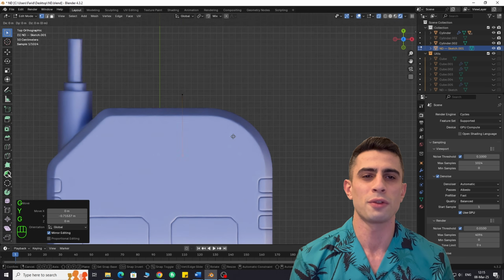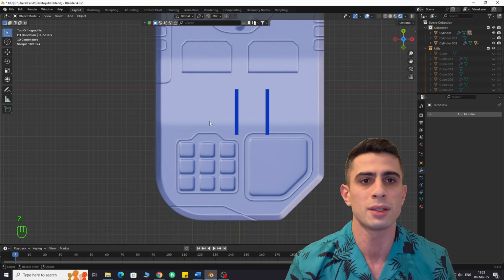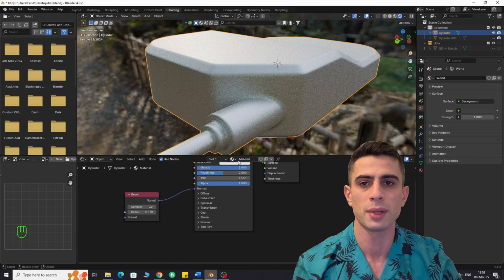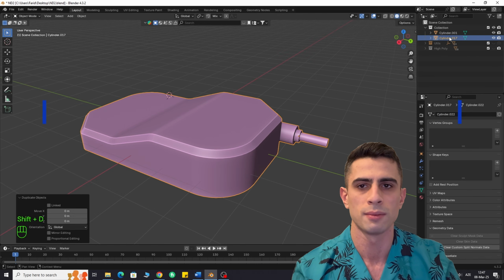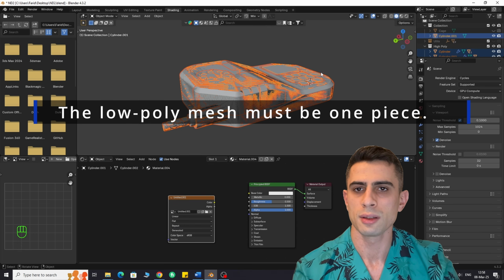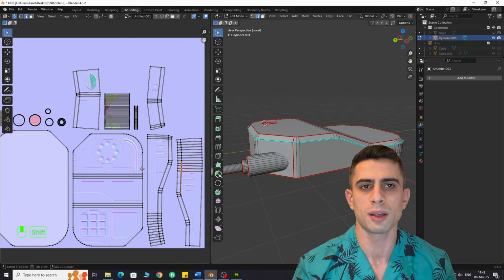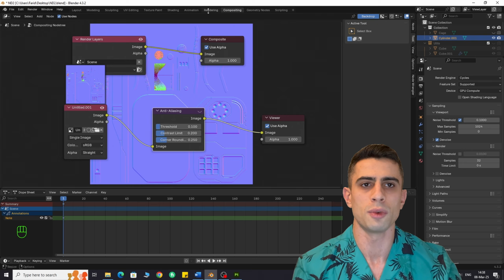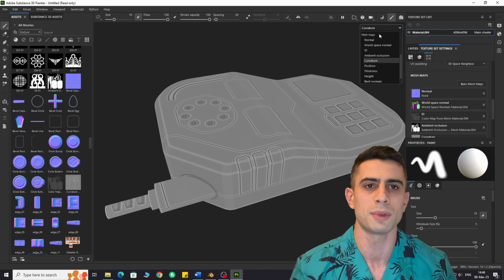Quick Panel Cut Trick | Non-Destructive Addon!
Hi there! In this video, I cover the process of creating sci-fi panel cuts in Blender. I also used the ND addon for Blender. It's a free tool, but it's very powerful.

It would really motivate me to make more helpful videos. Thanks in advance!

There will be more interesting videos about 3D design and AI.

Timestamp
00:00 - Intro
00:30 - Tutorial
02:07 - Possible Issues and Fixes
02:46 - Result in Substance Painter
03:09 - Free Course! - Outro